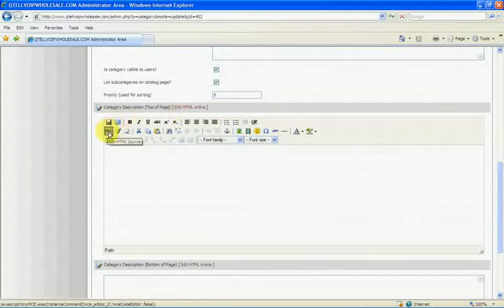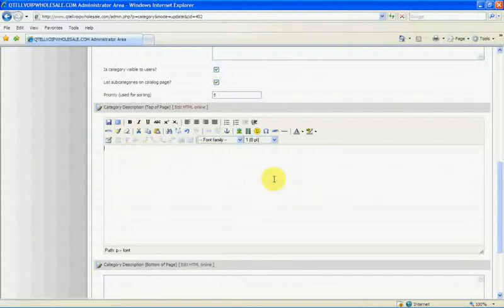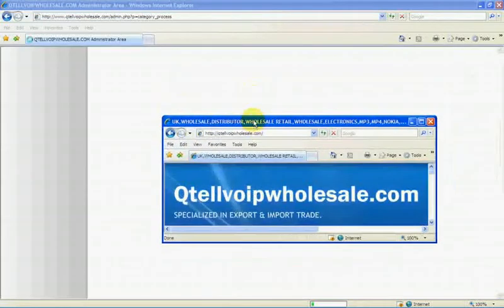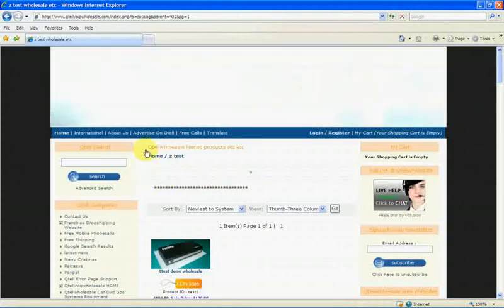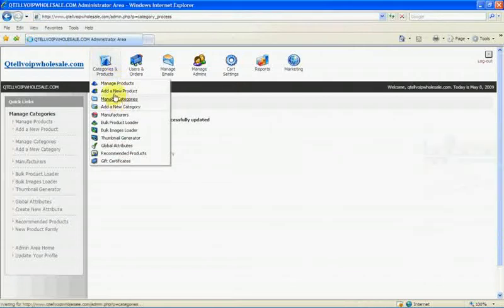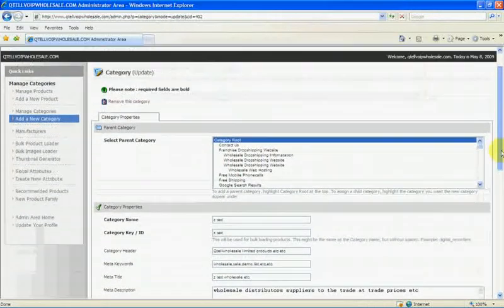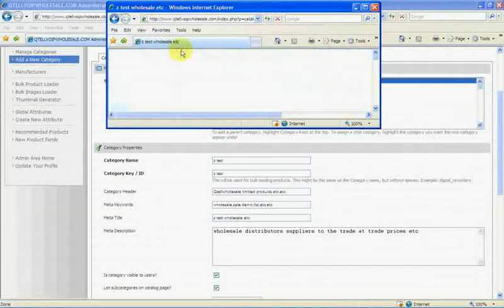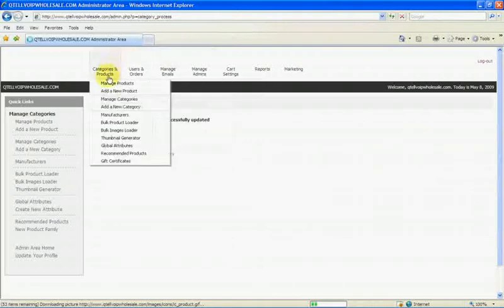UK Recession Will End For Business With Free Web Sites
looking for a business or home personal web site with flash, 14 day free trial for this type of web site can be used fo just about anything and ranks very high in Gooole yahoo bing and other major search engines, with video you could end up with a web